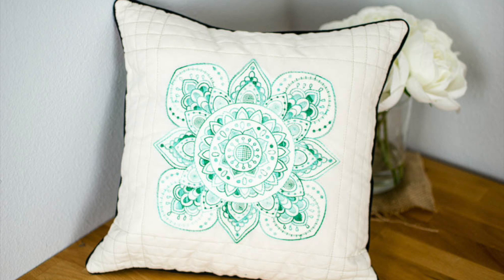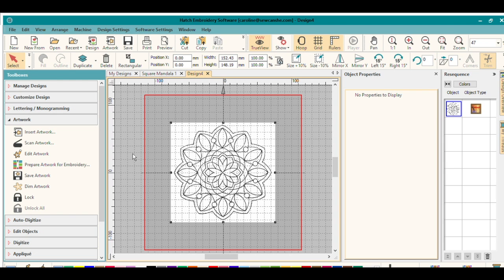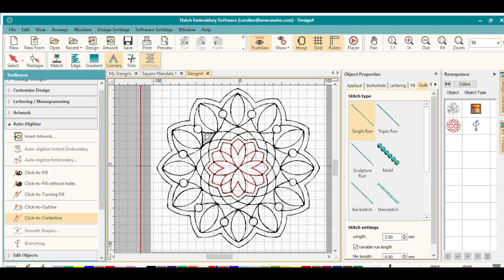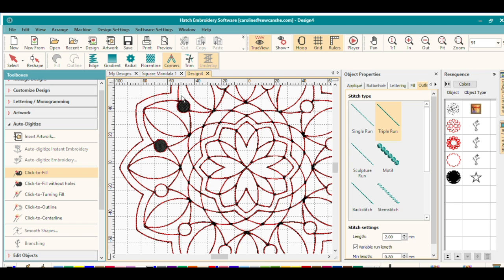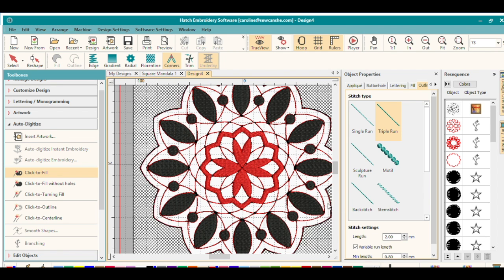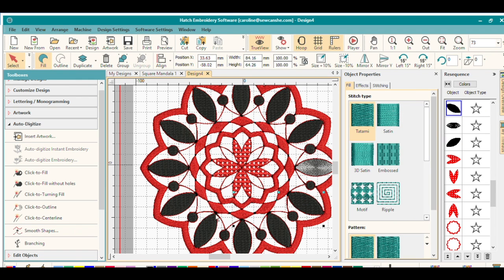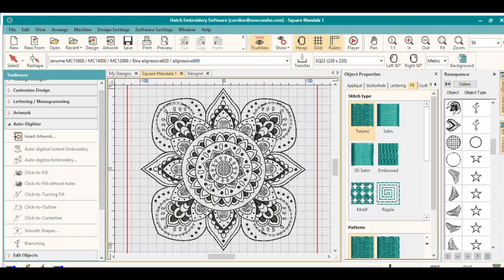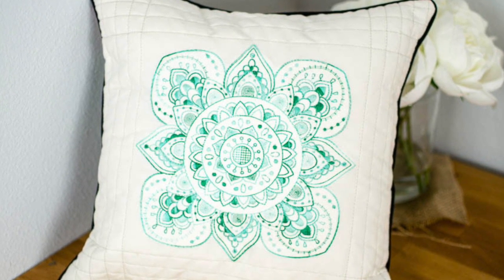Turn Coloring Book Designs into Embroidery files with Hatch Embroidery Digitizer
This video is about Turn Coloring Book Designs into Embroidery files with Hatch Embroidery Digitizer